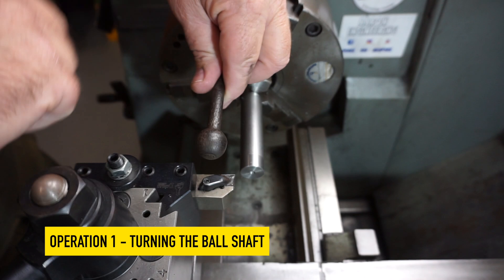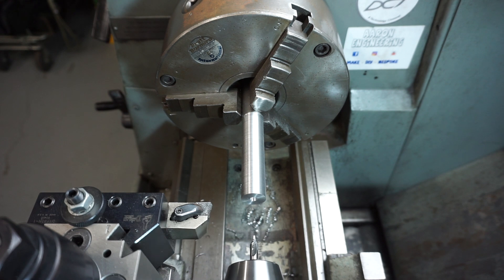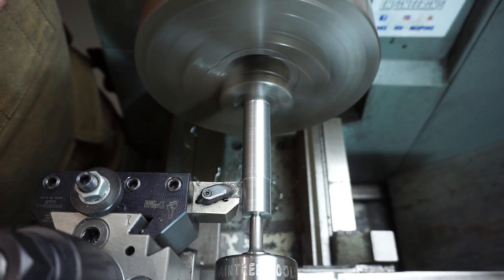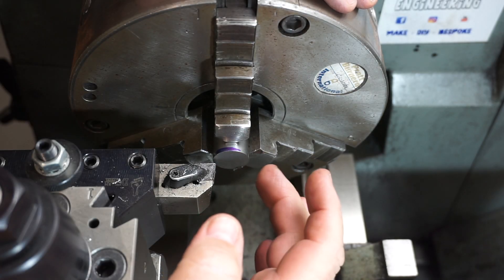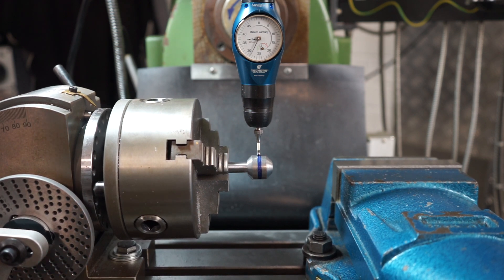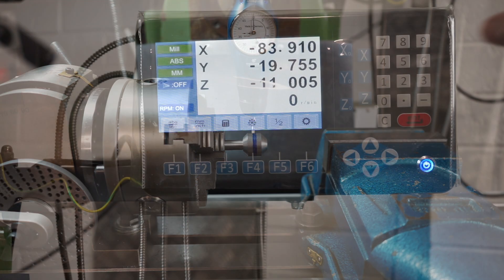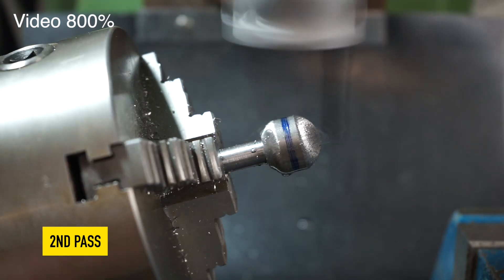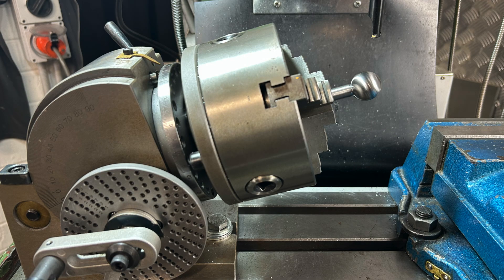Turning a BALL using a dividing head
I need to make a steel shaft with a 22mm diameter ball on the end of it.  I don’t have ball turning attachment for my lathe, so I will take it over to my milling machine and cut it by using the dividing head and boring bar.